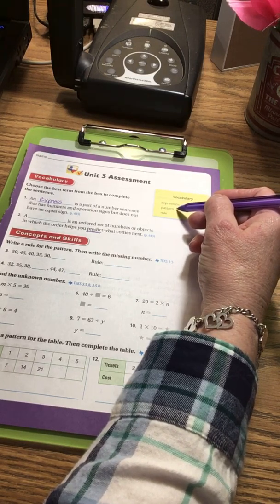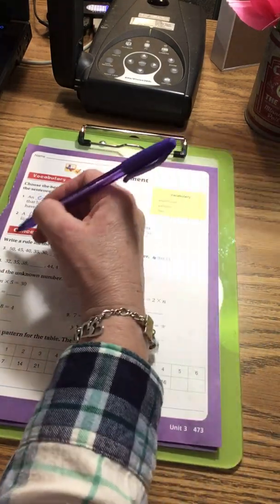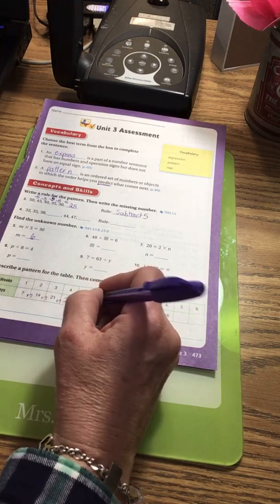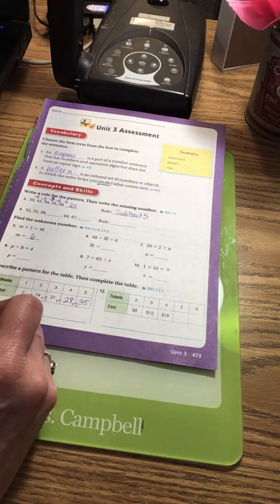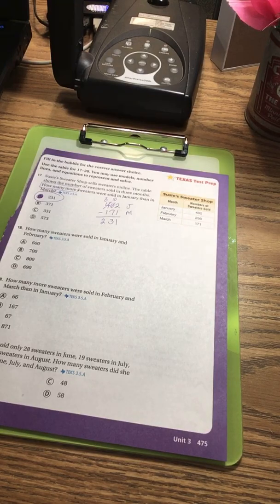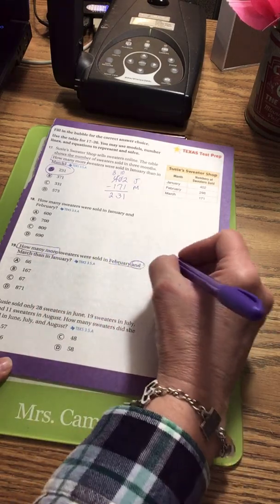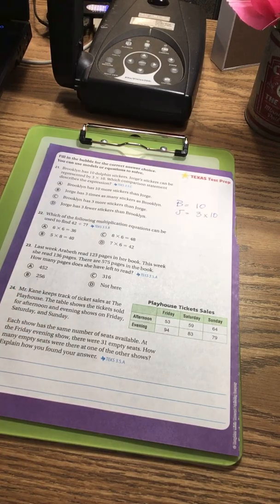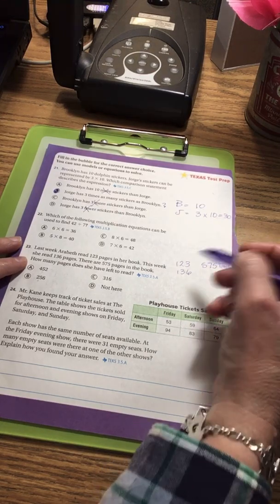Unit 3 Assessment Review